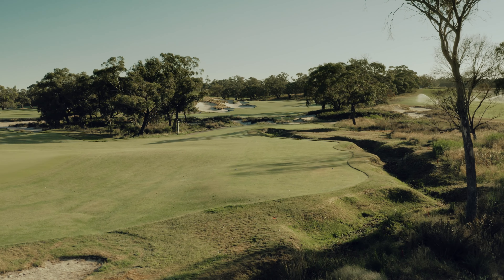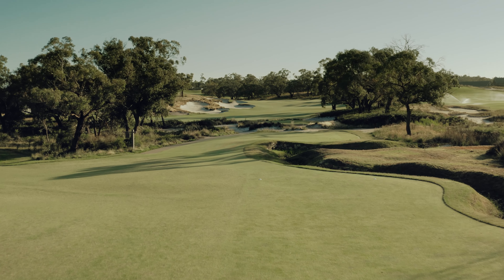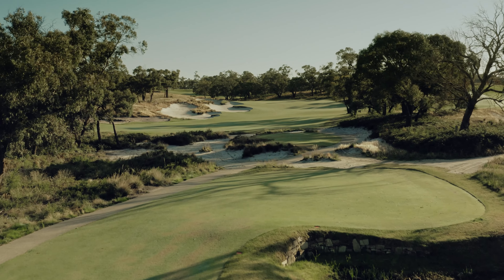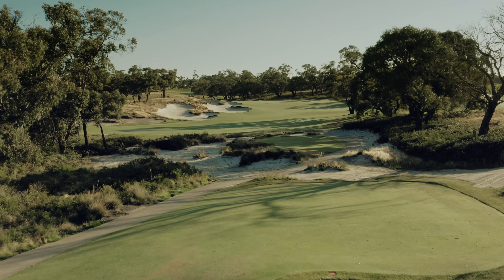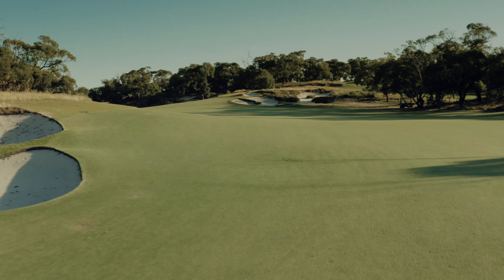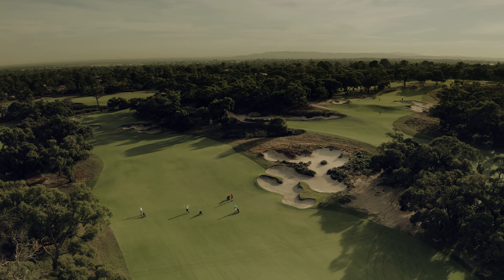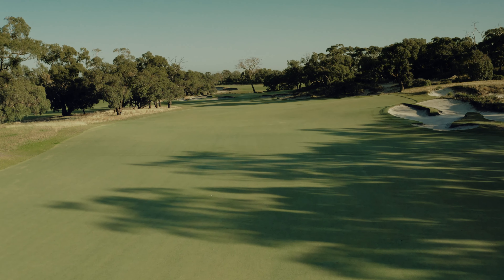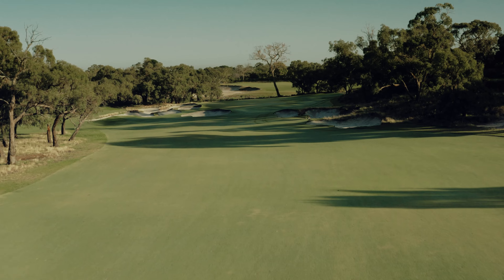Hole 17 - North Course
A detailed look at the layout of the par 5, 17th hole of the North Course with course architect, Mike Cocking.

Drone footage by Caddiemag.